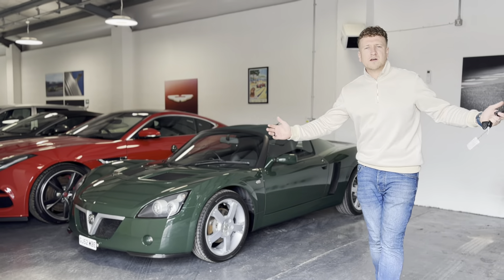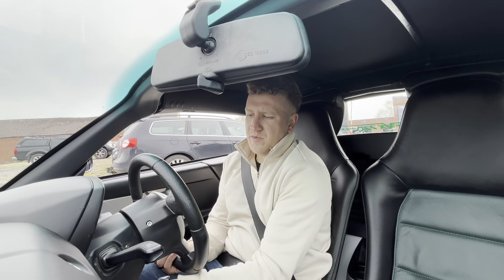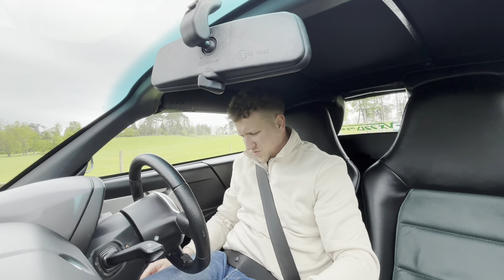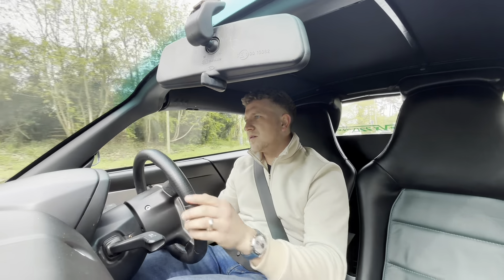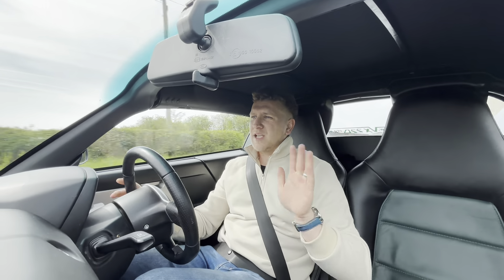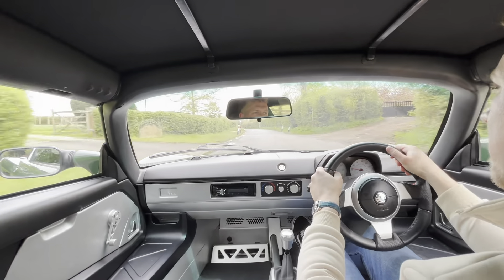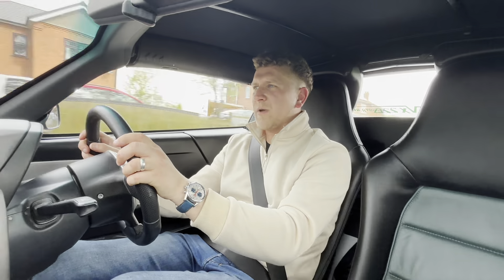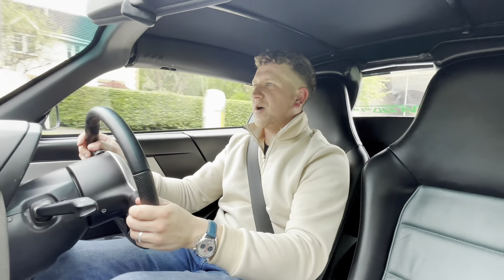The Vauxhall VX220 | #87 | Driving experience and impressions - Is green great again?!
Welcome to Lloyd Tries Cars, this is a channel dedicated to my own experiences of a variety of cars, motorcycles or anything else that moves under its own power!

A large part of what I’m trying to achieve with this channel is to complete a list of the Top 100 drivers cars from Evo Magazines October 2009 edition.

Episode 1 - The Vauxhall VX220 #87 on the list of Evo Magazines Top 100 Drivers Cars of 2009.

A special thanks to Fisher Performance cars for the loan of the car, check out their website for details!